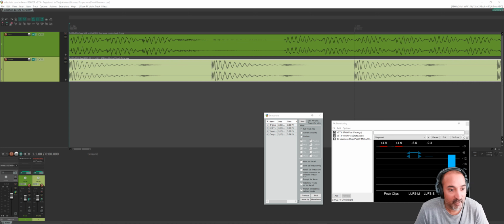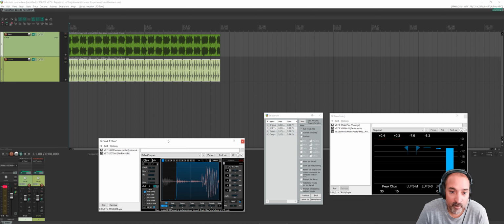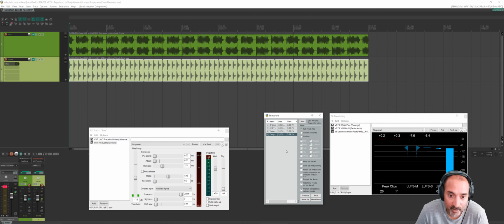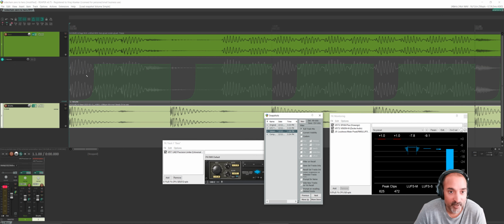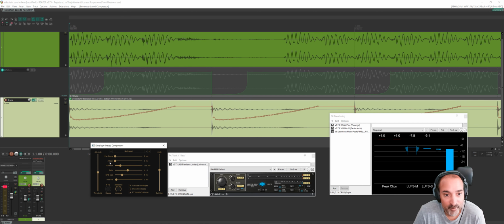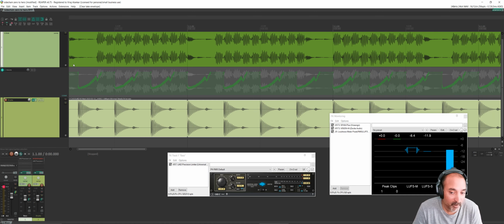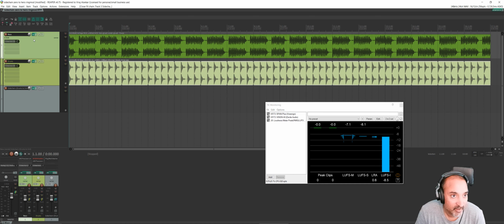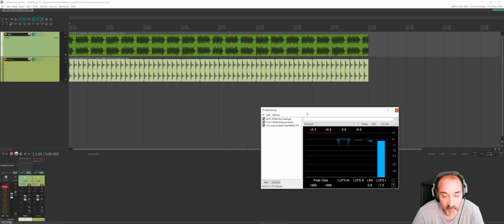Sidechain Compression Zero to Hero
An exploration of different sidechain compression techniques in Reaper.